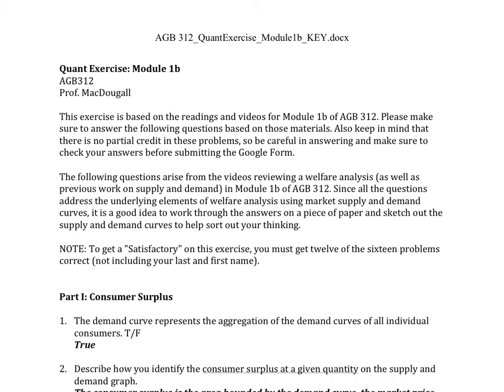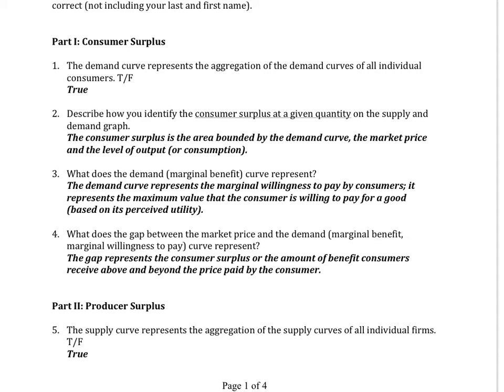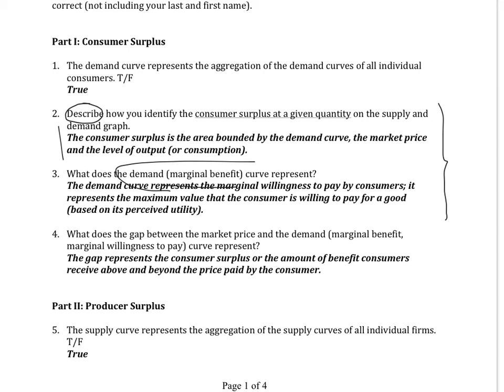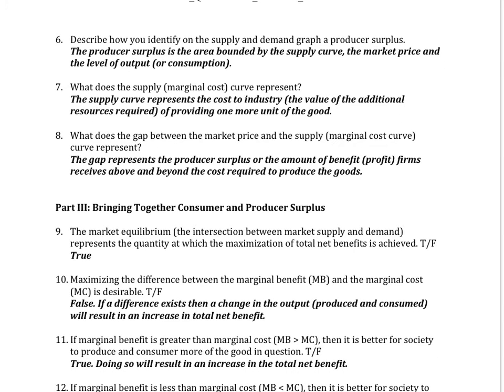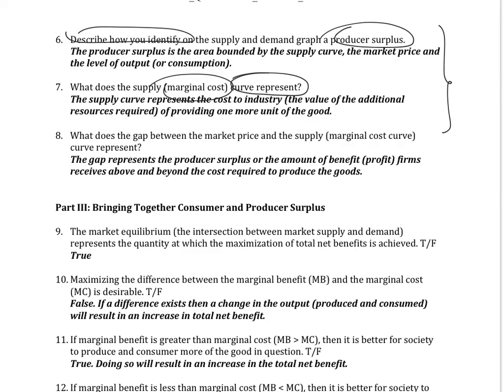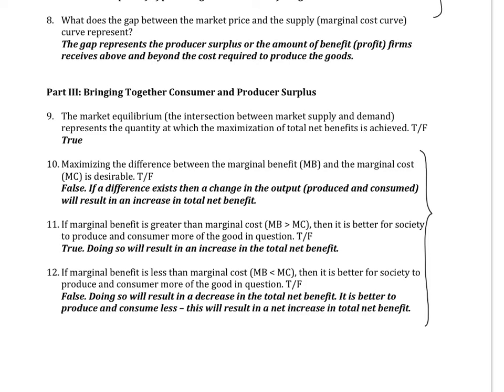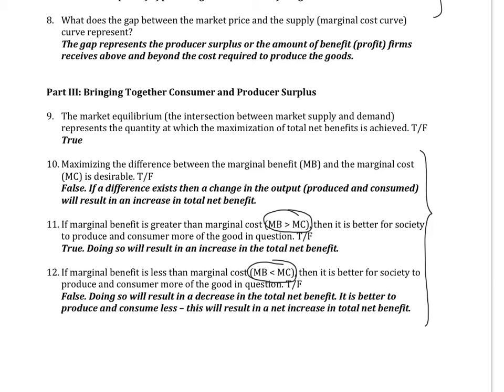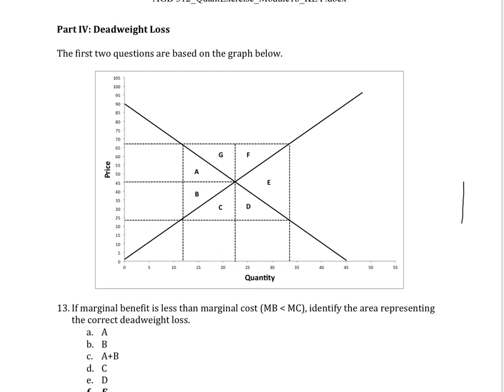AGB 312 Module 1b Quant Exercise